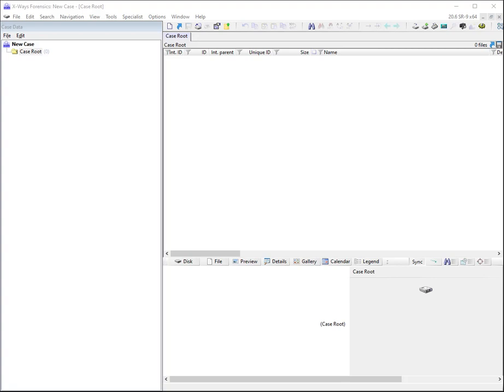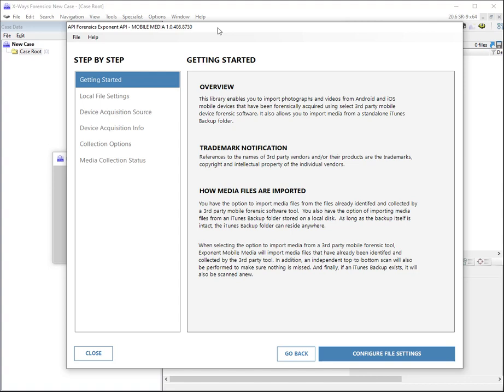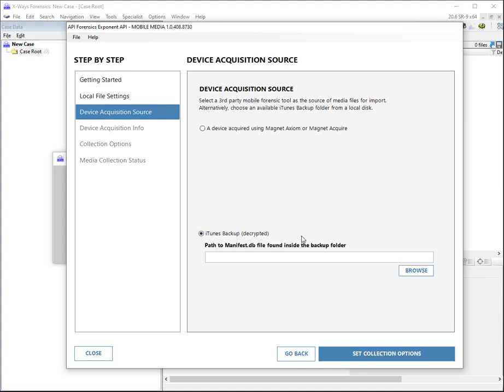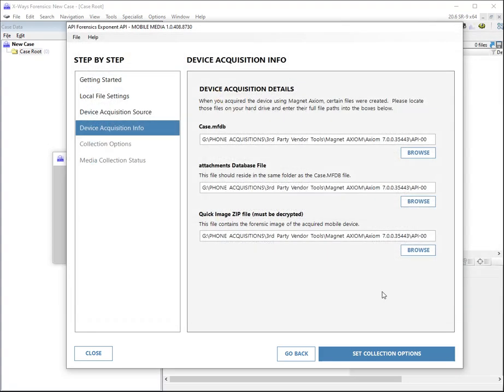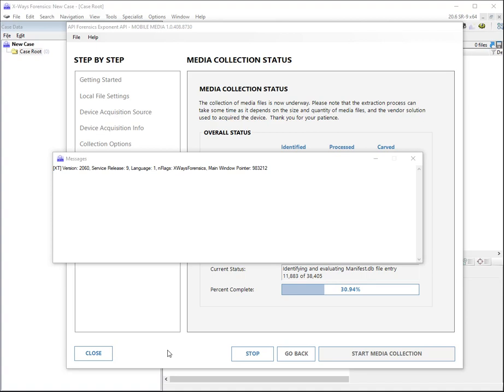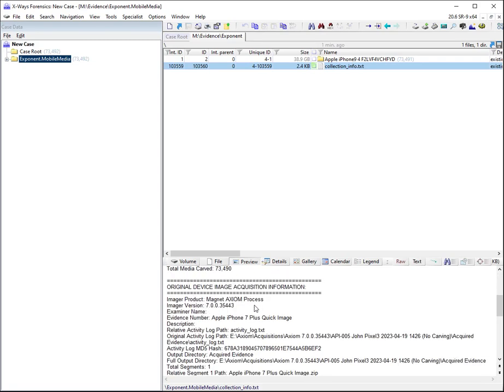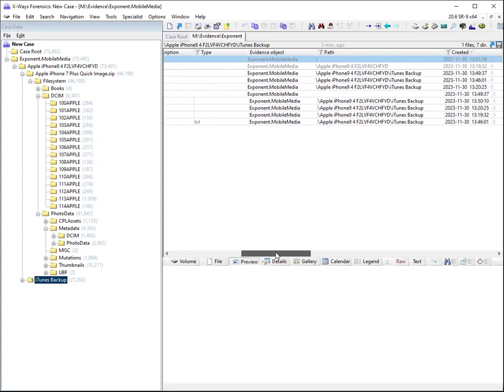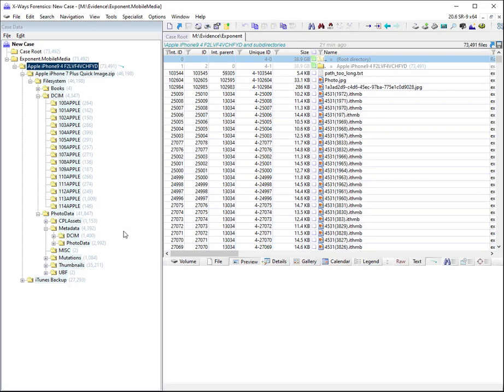Getting Started with Exponent MobileMedia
API Forensics is proud to announce the release of Exponent MobileMedia, the next product in a series of offerings belonging to the Exponent library of DFIR add-on X-Tensions for X-Ways Forensics (XWF).

Exponent MobileMedia is designed to import pictures and videos into X-Ways Forensics from Android and iOS devices that have been acquired by 3rd party mobile forensic software tools. In addition, standalone iTunes Backups are also supported.